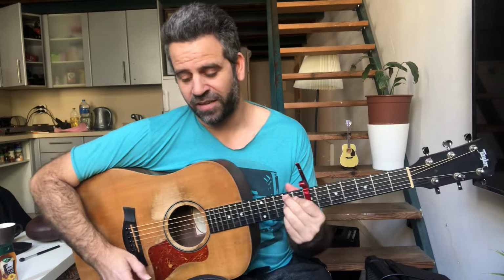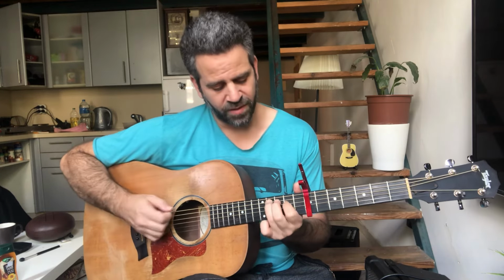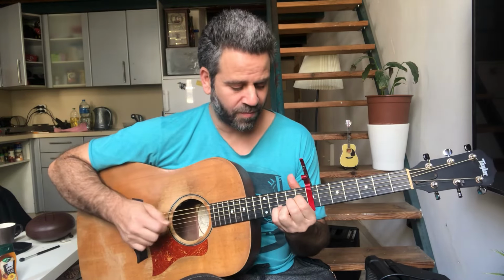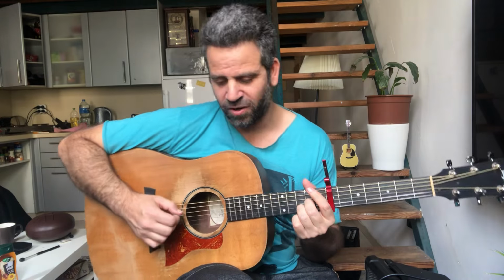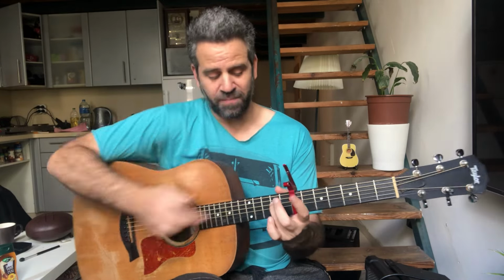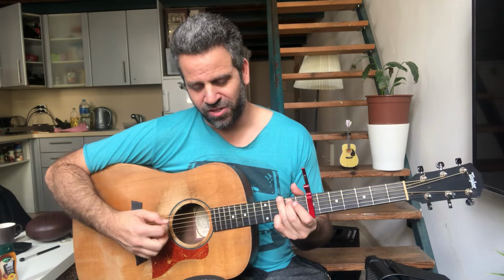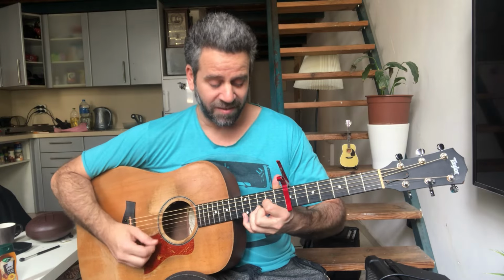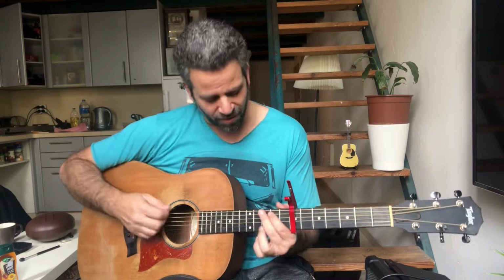Tutorial! Hotel California (The Eagles)- Part 1 (Intro/ Verse/ Chorus)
Wanna play this song? Get the Tabs

0:00 - 3:43 - Introduction
3:44 - 5:00 - Chords Of The Song
5:01 - 14:45 - Intro 1st Round (Just Guitar)
14:46 - 24:52 Intro 2nd Round (Guitar & Bass)
24:53 - 26:42 - Strumming Routine
26:43 - 33:06 - Verse 1+2
33:07 - 38:00 - Chorus 1
38:01 - 47:35 - Verse 3+4
47:36 - 53:24 - Chorus 2
53:25 - 54:36 - Verse 5 (Quiet)
54:37 - 55:02 - Last Verse

You've been asking for this tutorial the last 3 days, so there you go.
It's very long, so I split it into 2 parts:
1. the intro, the verses, and the choruses and all the little riffs in the middle+ right hand strumming routine
2. The solo (will be uploaded in couple of days from now)

I hope you find it useful and fun to learn.

*Wish to learn this song in another key, style or easier version?
 * Want me to teach you any other song in my style, even one I haven't performed already on my chanel?

Now you can get it-
Personal Video Tutorial by Me, in a Fair Price :)

Guitar- Big Baby Taylor
Standard Tuning, Capo 7, Original key

Cheers!